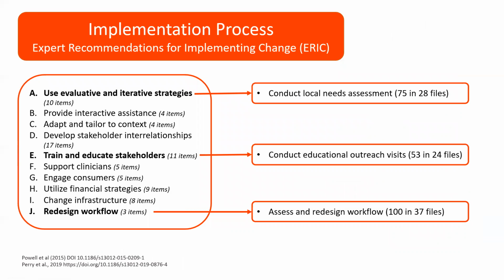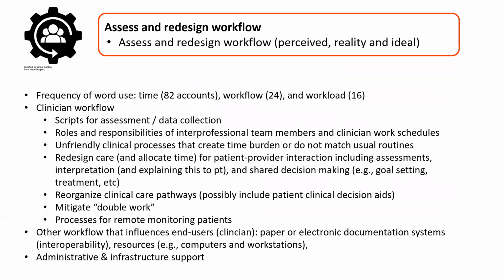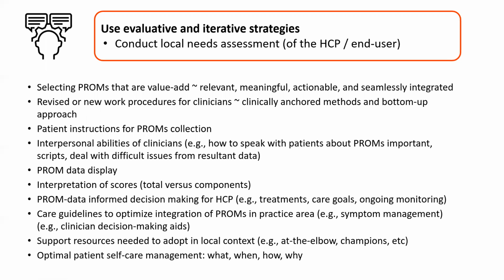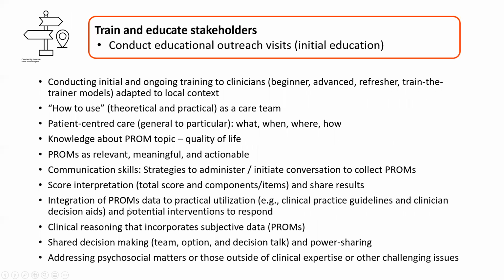Supporting Clinicians for PROMs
Supporting clinicians to modify their everyday practice to integrate patient-reported outcome measures.